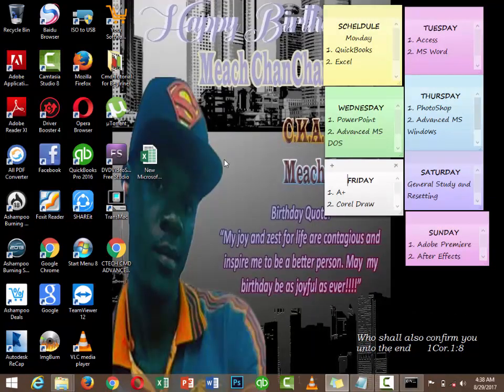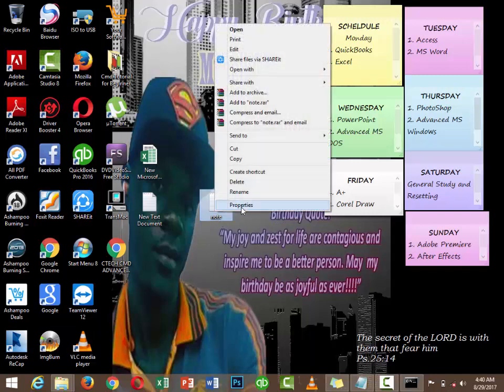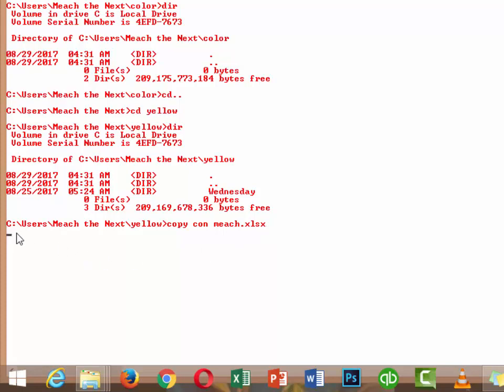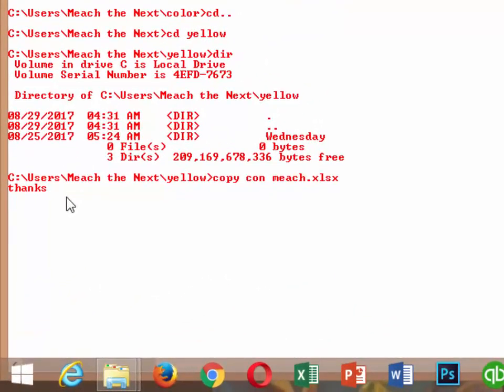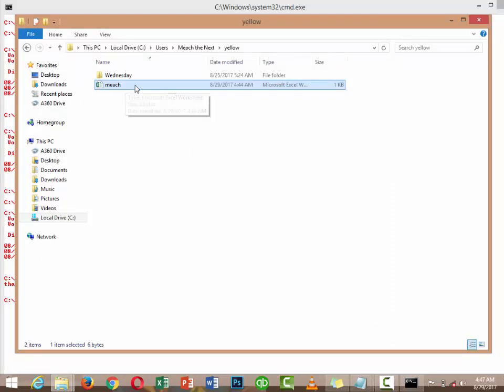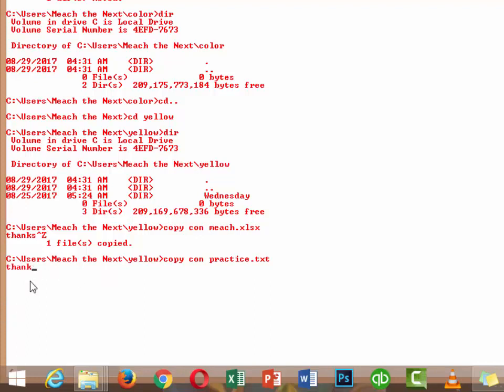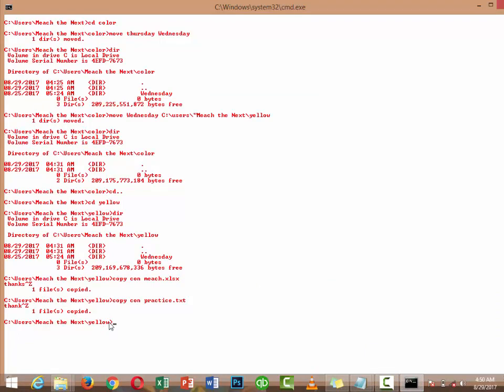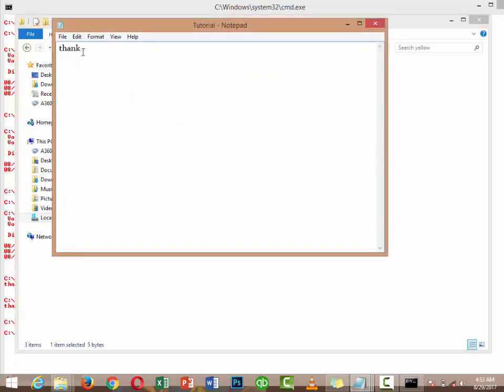7 How to copy and rename a file in cmd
Hi, today video we will be learning how to rename file by using the "ren" command and creating file by using the "copy con" command in cmd.